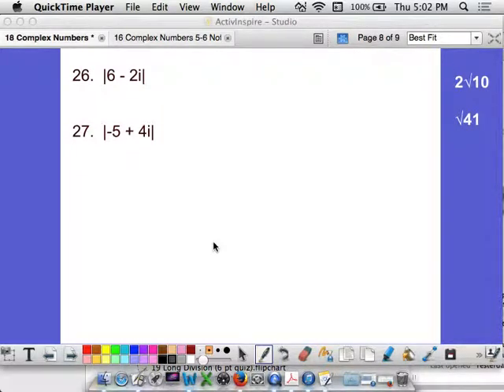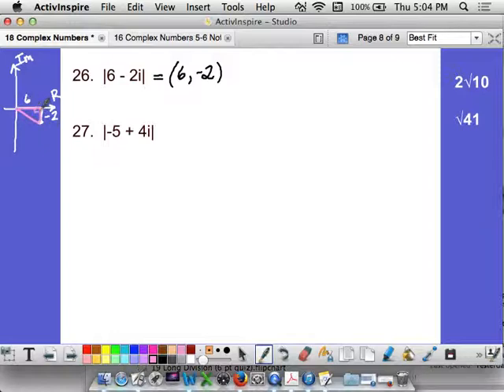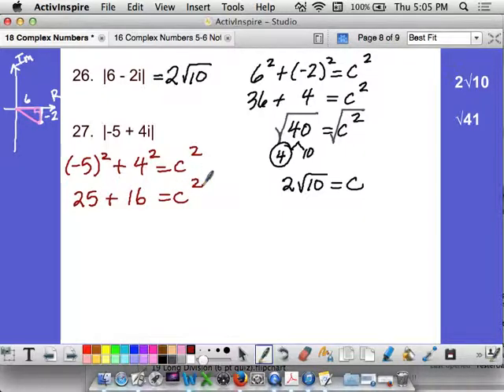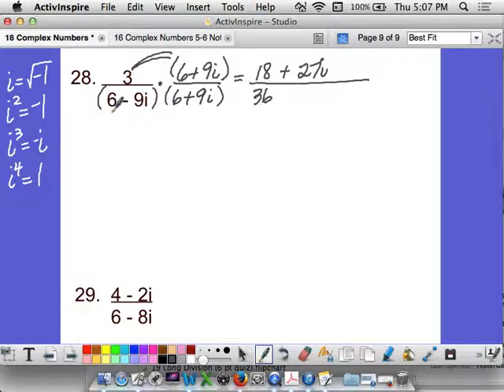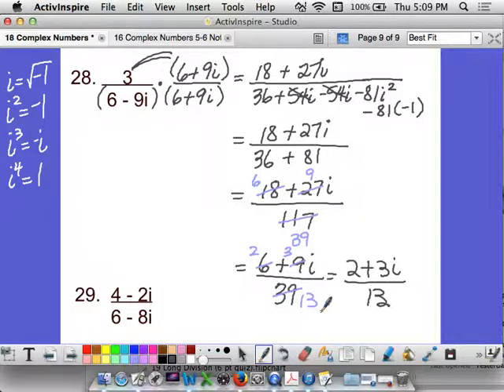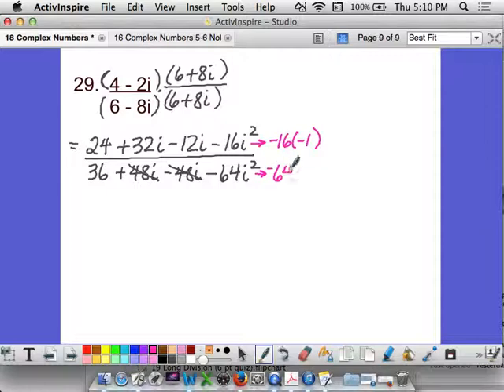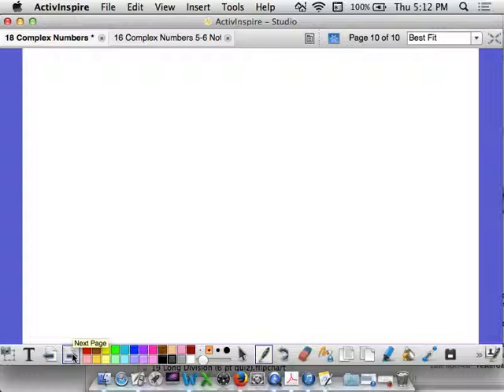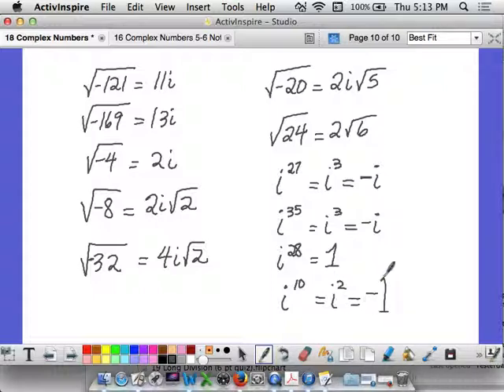Complex Imaginary D